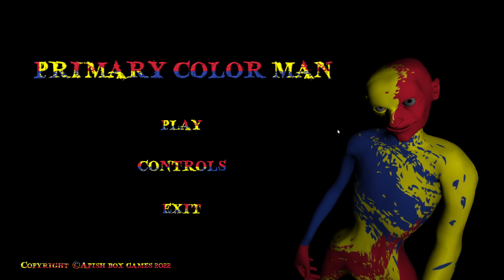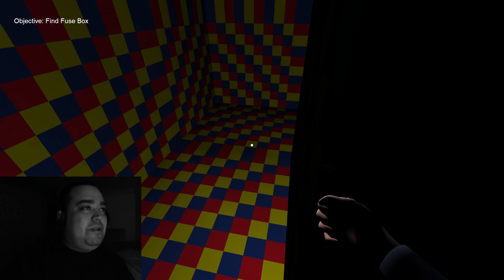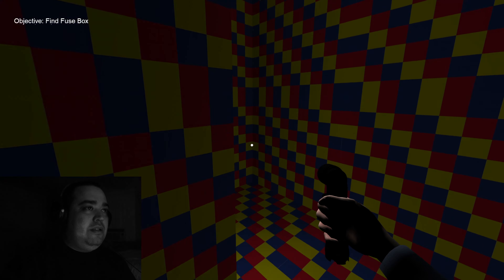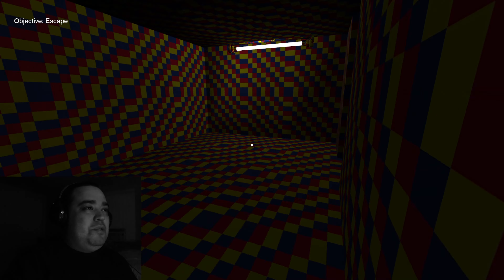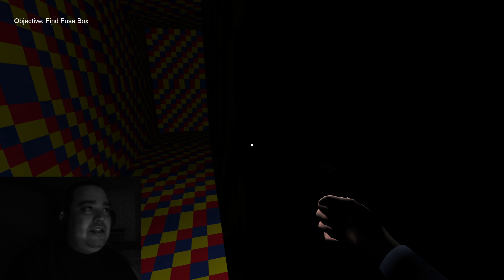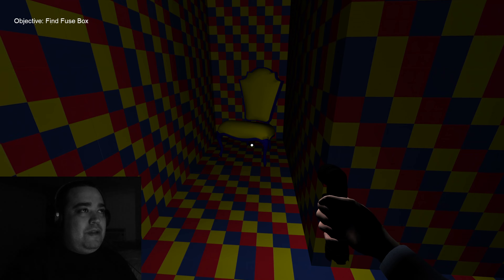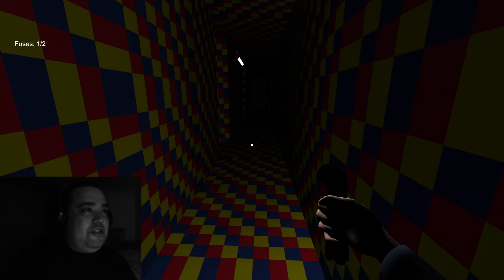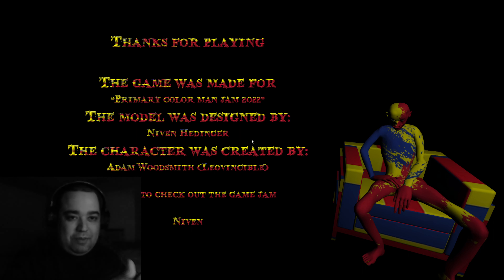I FINALLY MET THE PRIMARY COLOR MAN... | Primary Color Man Horror Game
Playing The Horror Game "Primary Color Man".